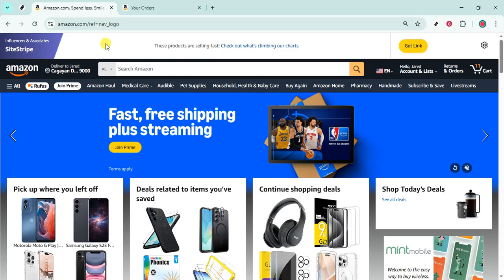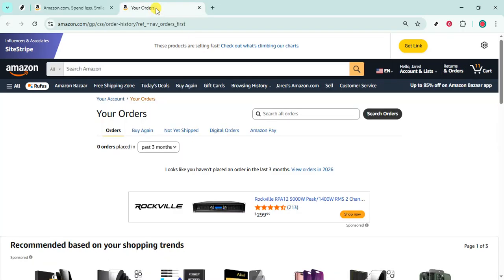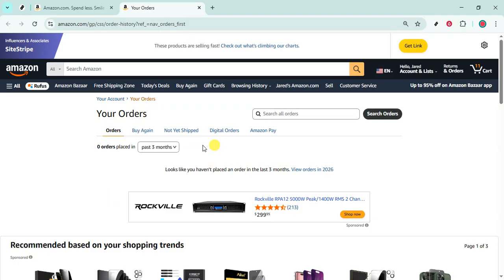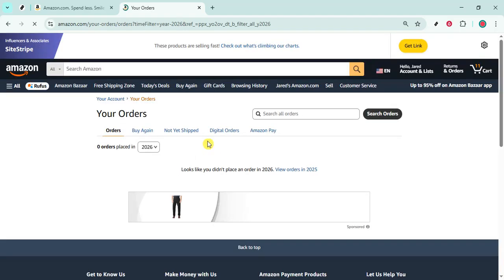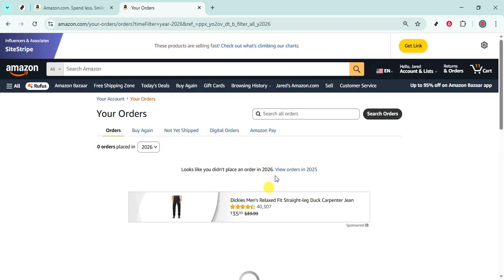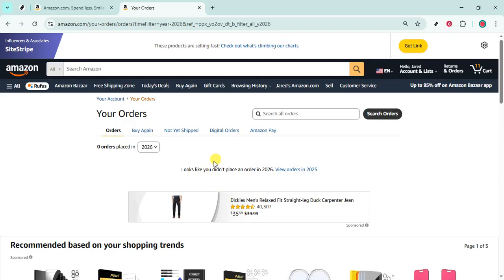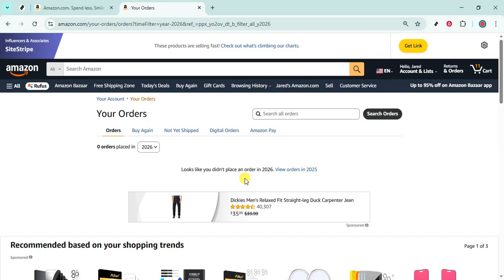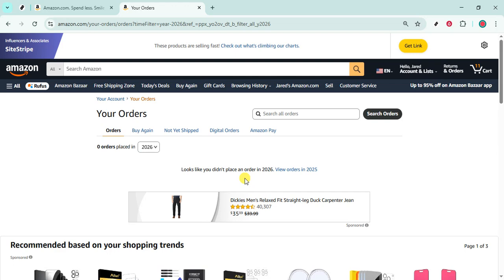How To Cancel Order On Amazon Tamil (2026) (Best Method)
How To Cancel Order On Amazon Tamil (2026) (Best Method) In this video, I’ll show you how to cancel order on amazon using a simple amazon order cancel process explained in Tamil. This amazon order cancel tamil tutorial is perfect for beginners who want to understand amazon order cancellation step by step.

You’ll learn how to use the amazon app cancel order option, what to do if your order is already shipped, and the correct way to cancel amazon order without confusion. This amazon cancel order tamil guide is updated for amazon order cancel 2026 and explained clearly in easy Tamil language.

If you’re searching for amazon help tamil or a full amazon order cancel tutorial, this video will help you cancel amazon order quickly and safely.